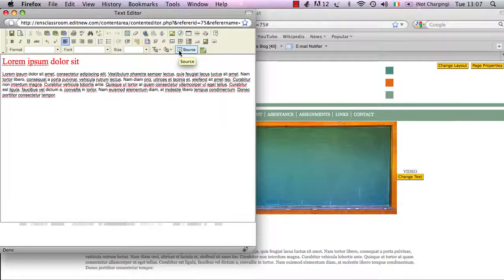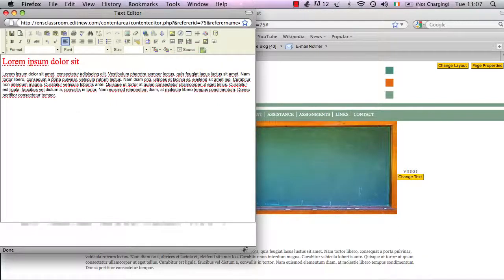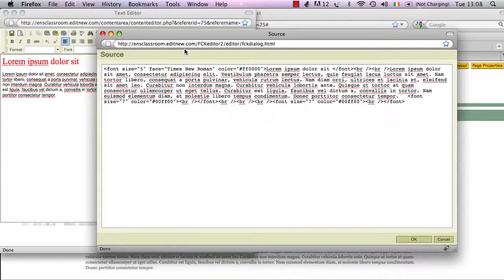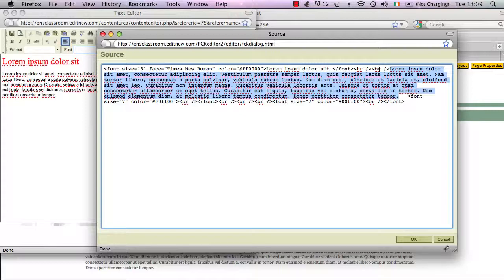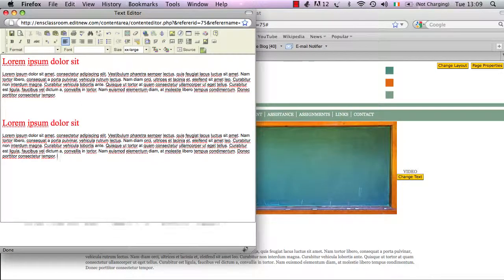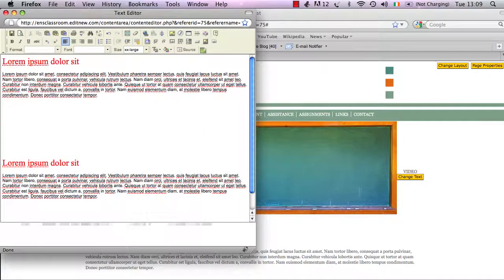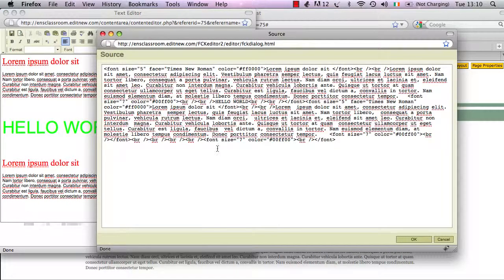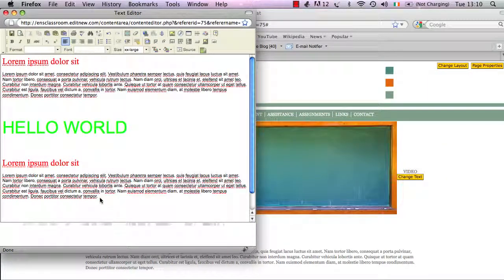what is the source window